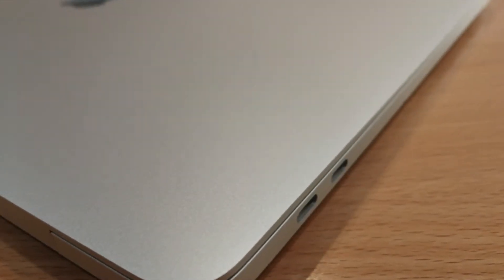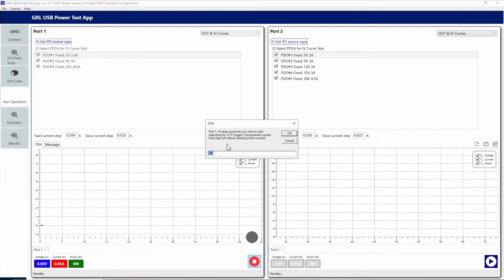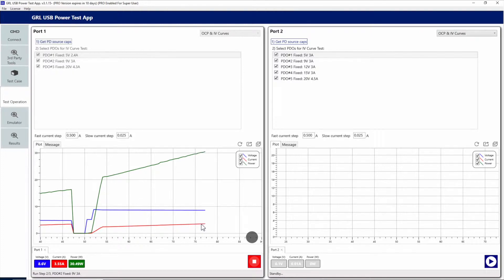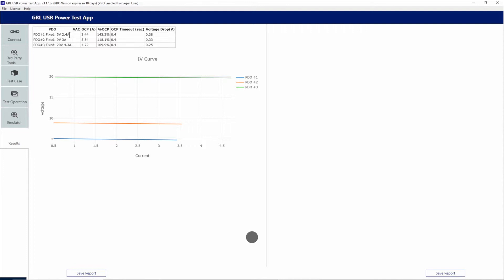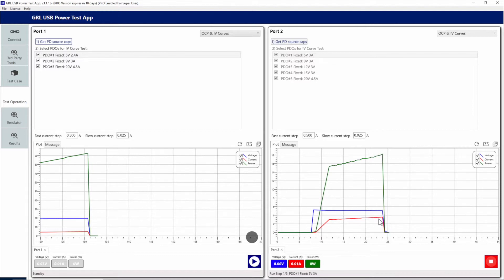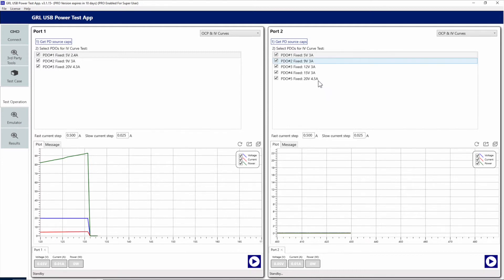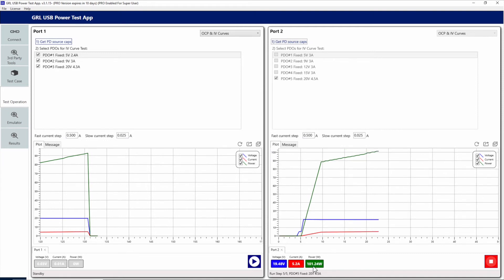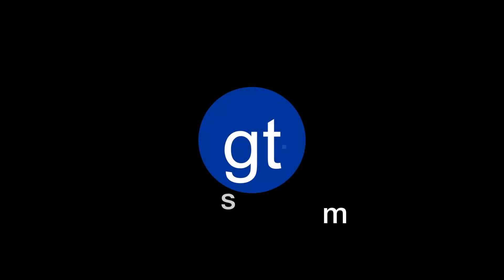Beware Different OCP Behavior for Insignia 90W vs Original Apple 87W AC Charger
We use the GRL C2 and Power Suite Pro to test and compare Over Current Protection (OCP) levels and recovery behavior between the Insignia 90W and Apple 87W AC Charger